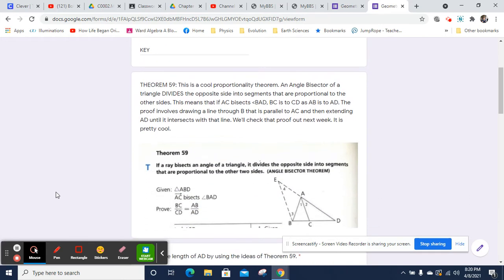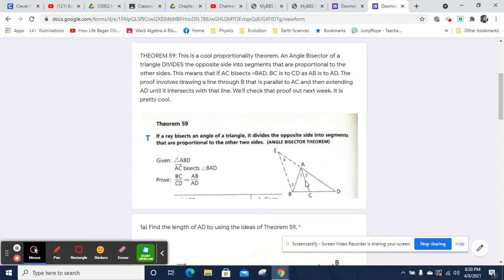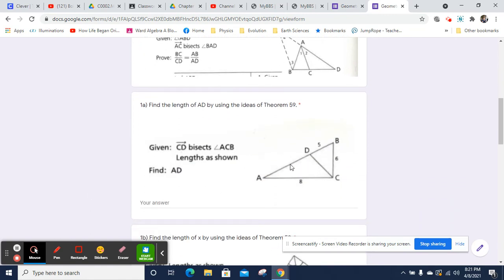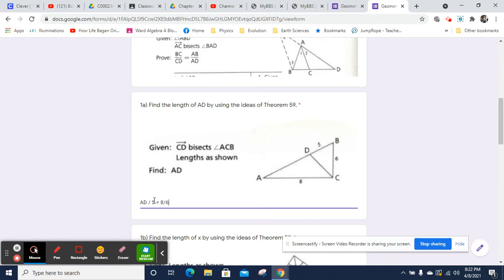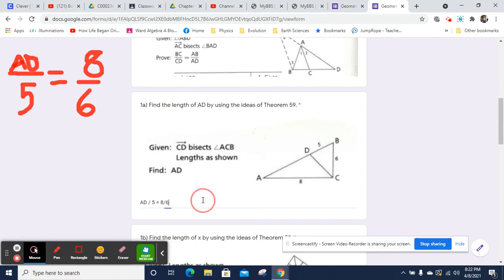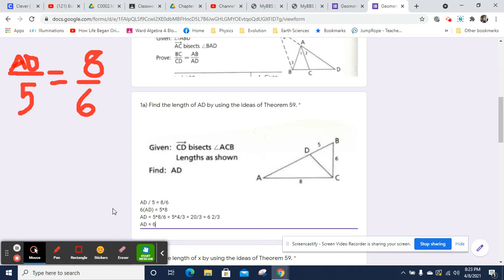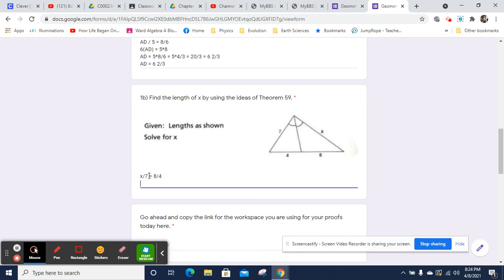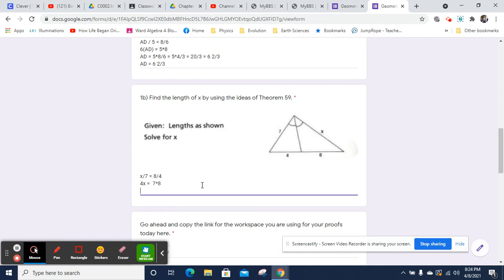Geometry Do Now 28.2 Video Key